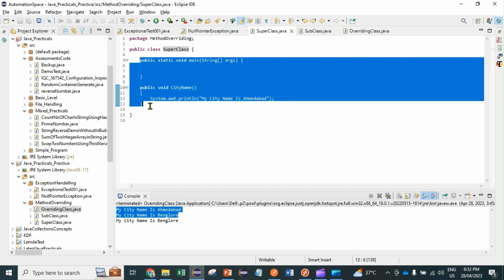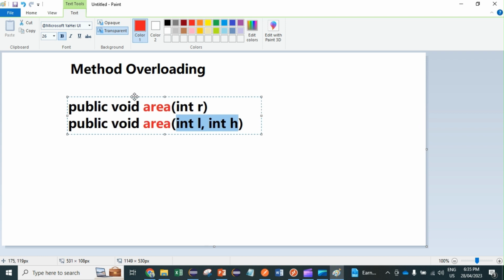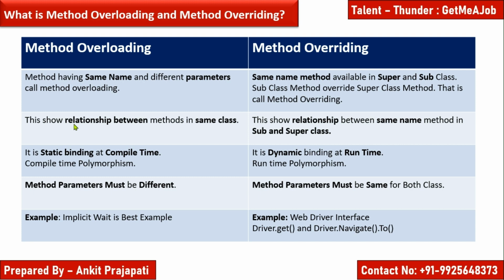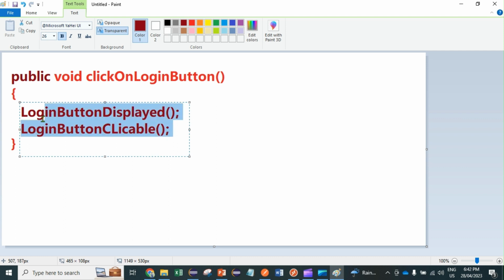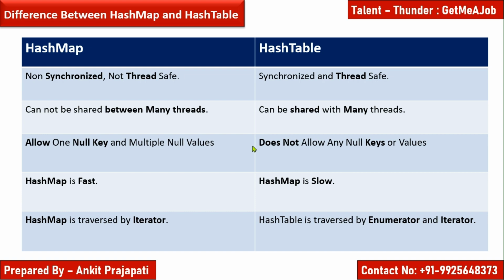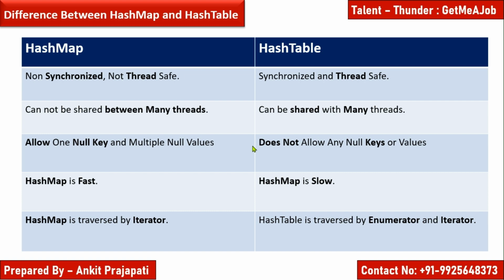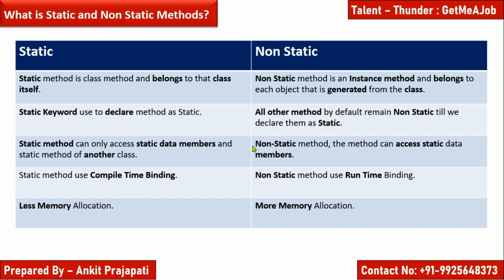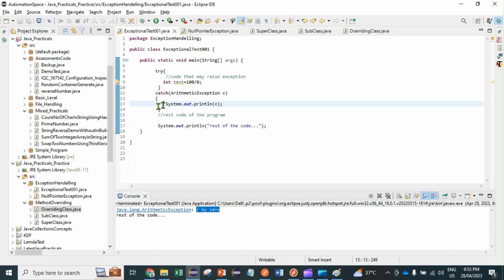Interview Question Answers (Java-Automation) - Part 1 by SLT Learning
Below list of Interview QA Covered:

What is Class, Object ?
What is Method Overloading and Method Overriding?
What is Abstractions and Where You use in Your Automation?
Difference Between HashMap and HashTable.
What is Super Keyword do?
What is Final Keyword Do ?
What is Static and Non Static Methods?
How to handle Exception in Java?
What is Null Pointer Exception in Java?